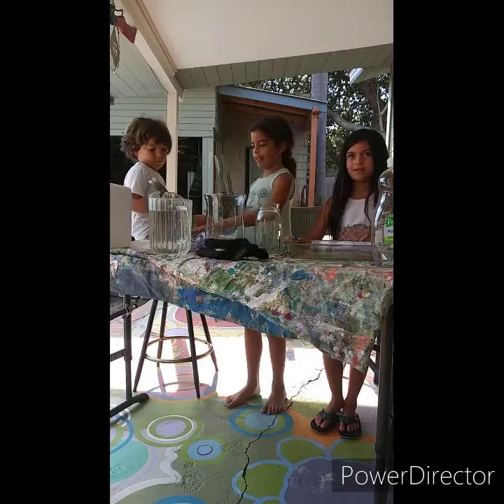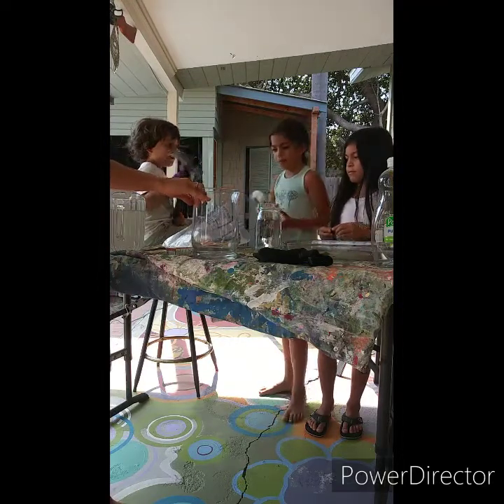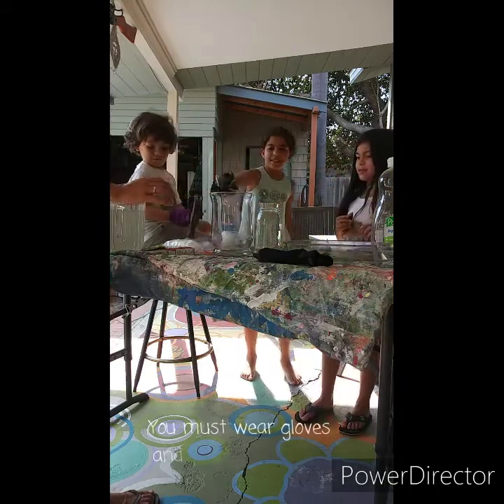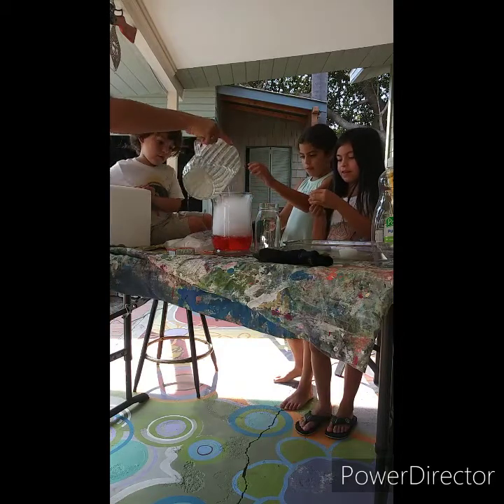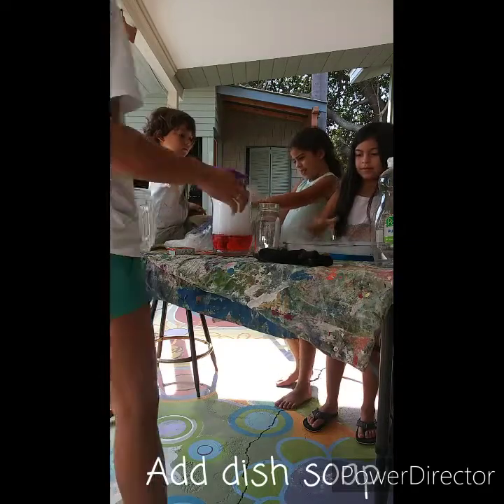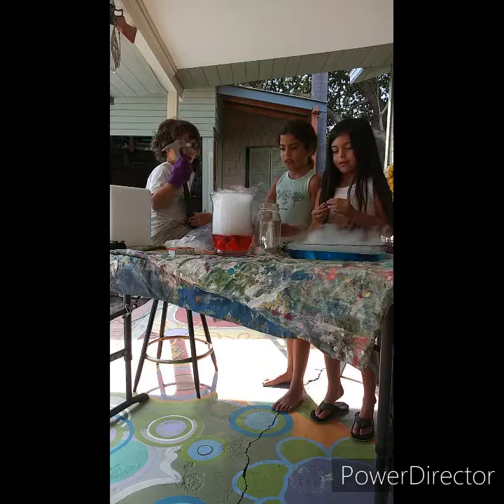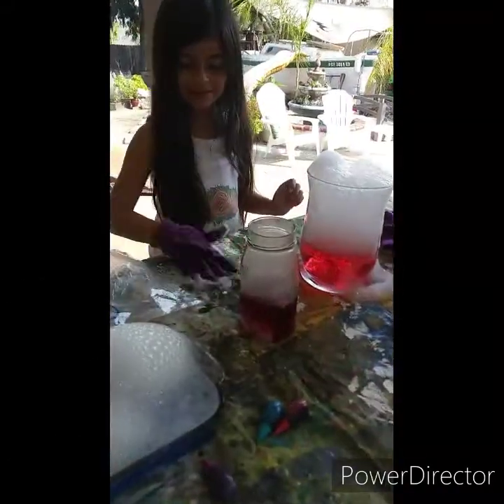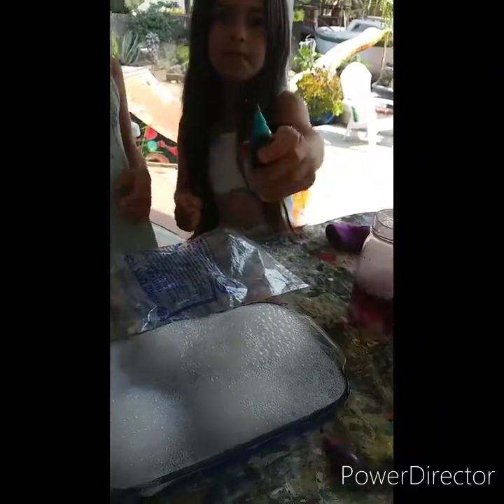Kids Science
Join Kendall, Lily and John while they discover what CO2 does!